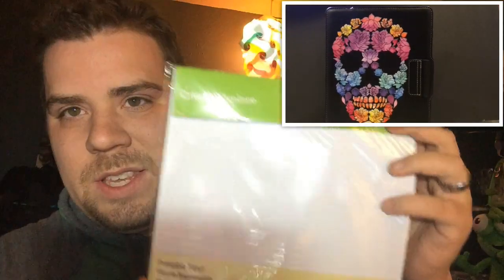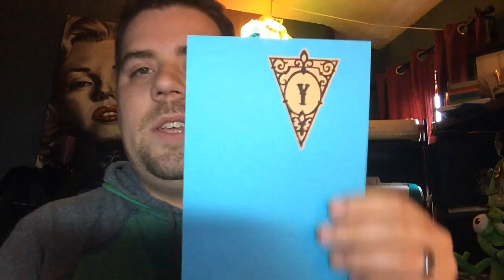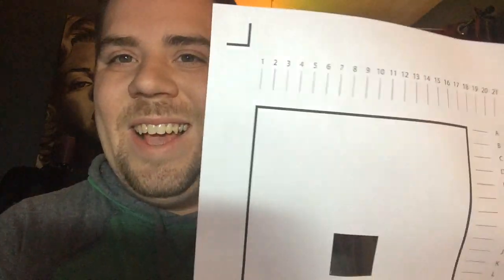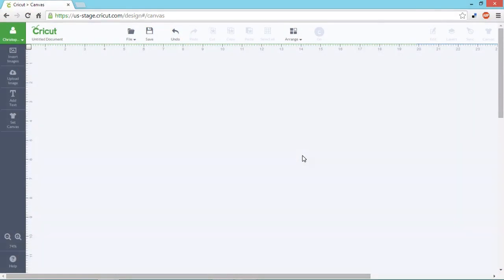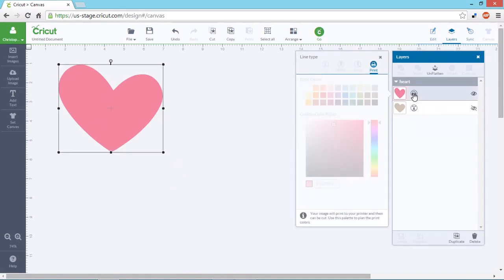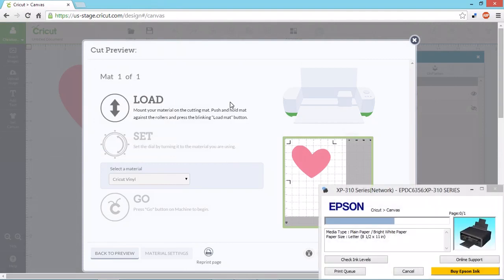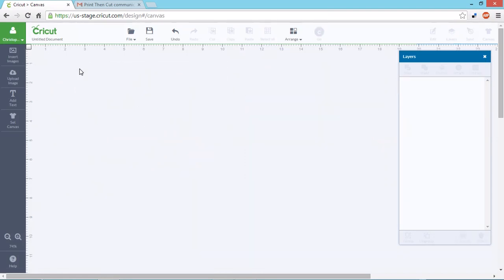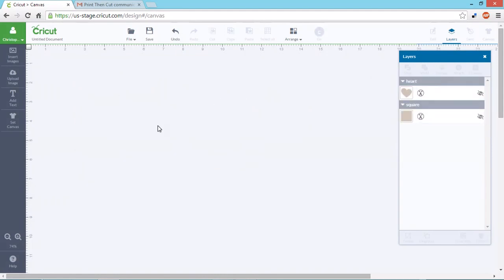First Look: Print Then Cut With The Cricut Explore!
In this video I show you new features and materials for the print then cut!